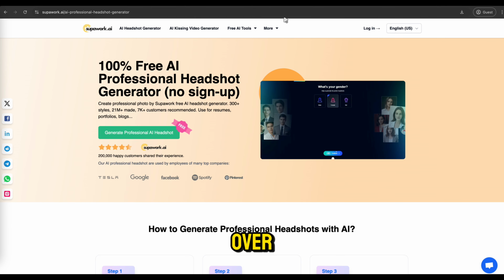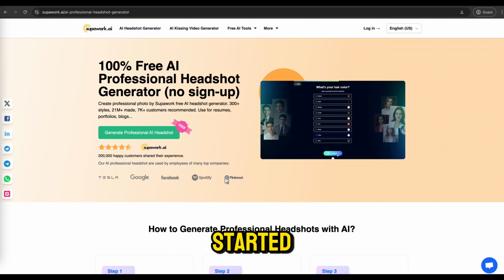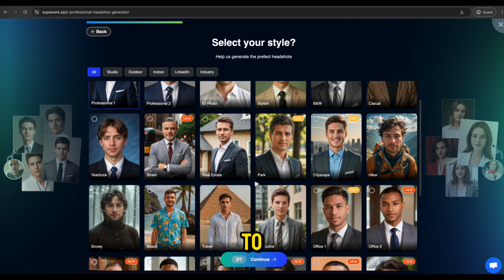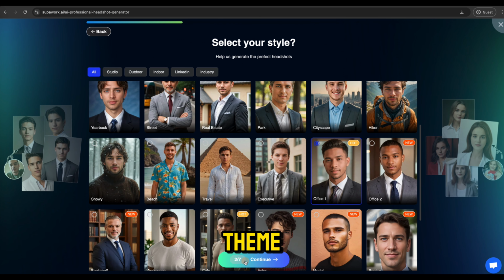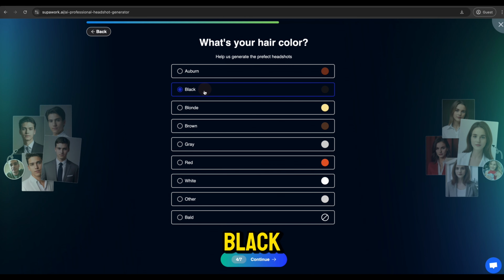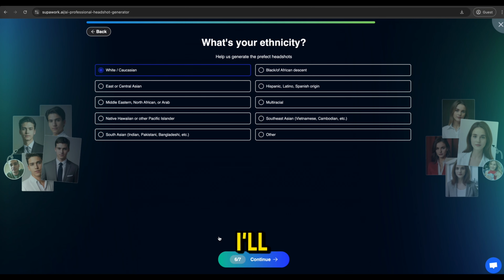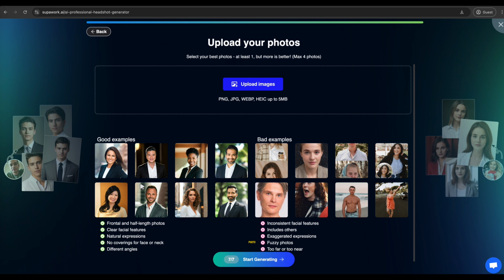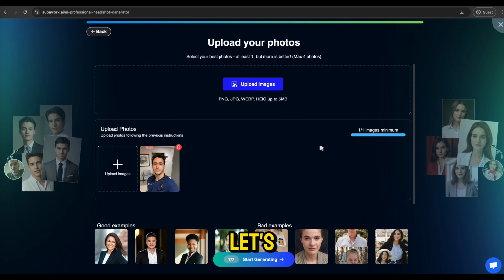How to make AI realistic headshot for LinkedIn profile picture-Supawork AI？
00:00
00:40 step by step
🎥 How to Make a New Year LinkedIn Realistic Avatar/Headshot by AI 👔
🎄 Why not ring in the new year with a fresh, professional LinkedIn profile photo? 🎄
In this video, I’ll show you how to easily create a realistic LinkedIn headshot with Supawork’s AI headshot generator—completely FREE! Whether you’re looking to impress recruiters, build your personal brand, or just freshen up your social media, this tutorial will help you create a polished, professional profile picture in minutes.

Here’s what you’ll learn in this video:
✨ How to use AI tools to create a LinkedIn-worthy profile picture in seconds
👔 Tips for making your LinkedIn profile stand out with a professional headshot
💼 How to boost your chances of landing job opportunities with a polished photo
🎅 How to create a festive, New Year-inspired headshot
🎨 Easy steps to transform any photo into a sleek, realistic headshot

No design experience necessary—just upload your photo, pick a style, and let AI work its magic! Download your stunning new headshot for free and use it anywhere you need to shine! ✨

🔔 Don’t miss out:
Follow us for more AI tips and tutorials to help you level up your professional image!

Let’s kick off the year with a new look! 🥂